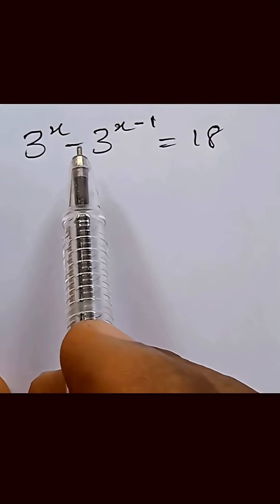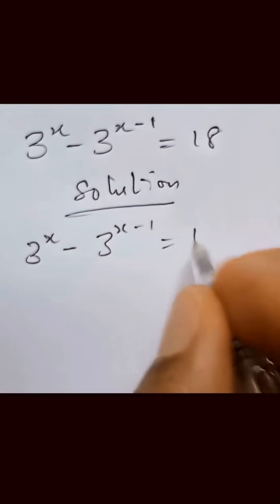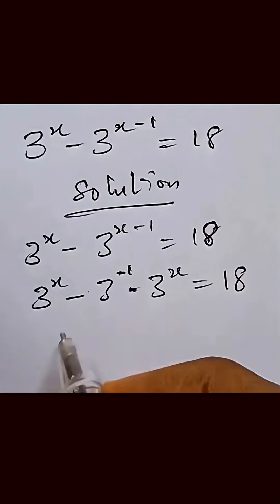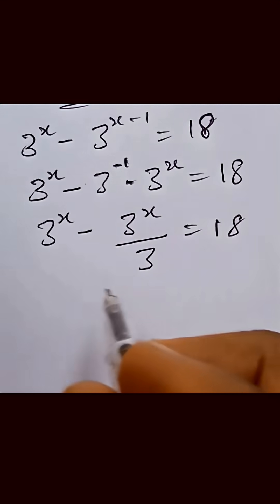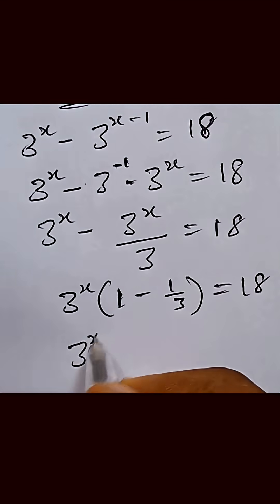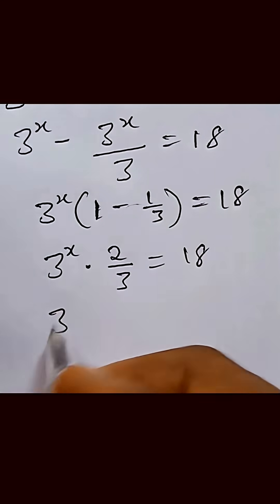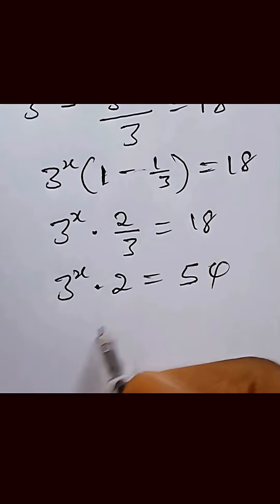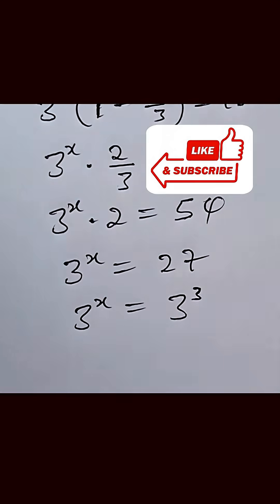How To Solve Algebraic Expressions